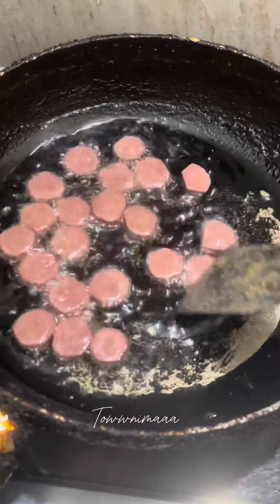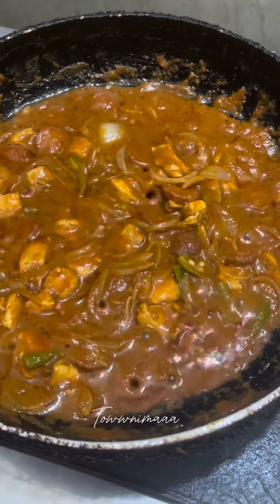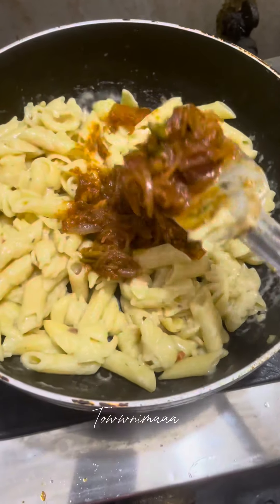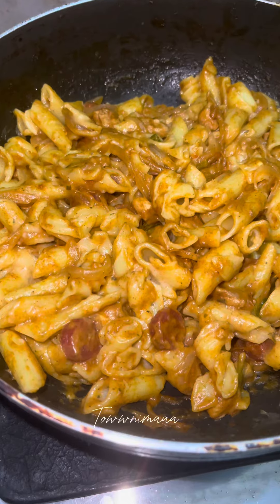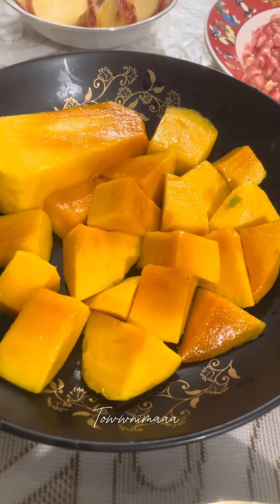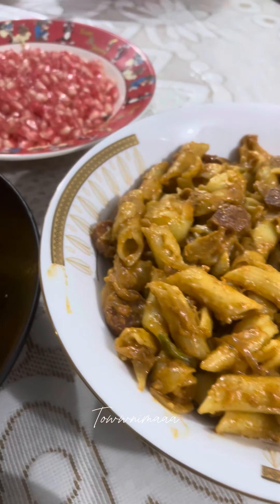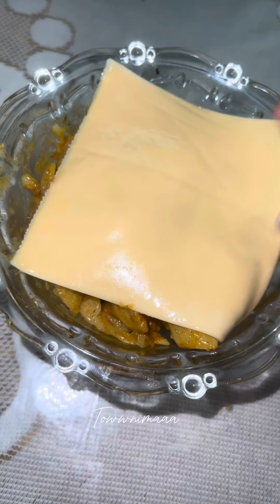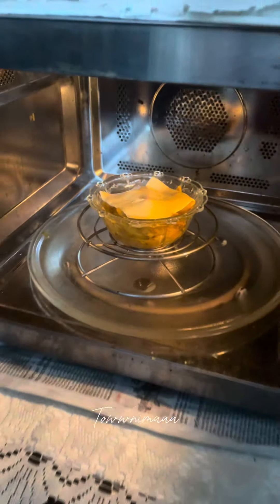I cooked yummy Pasta!! much better than restaurant??